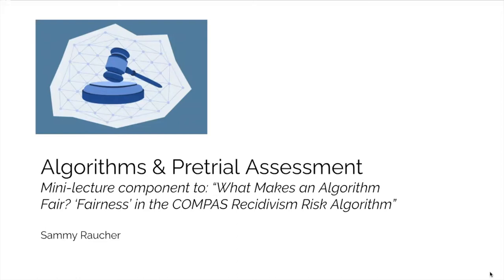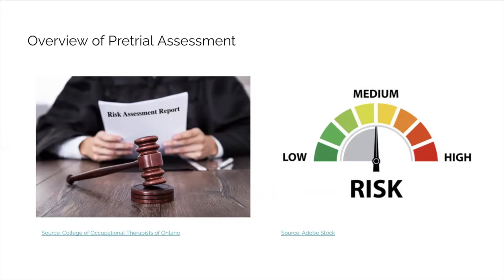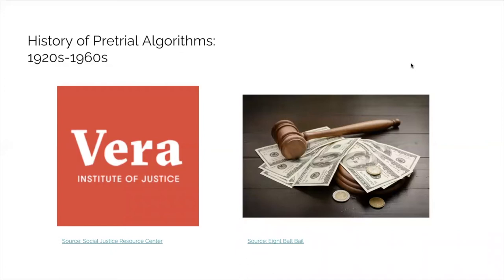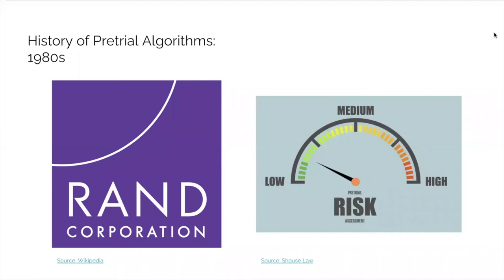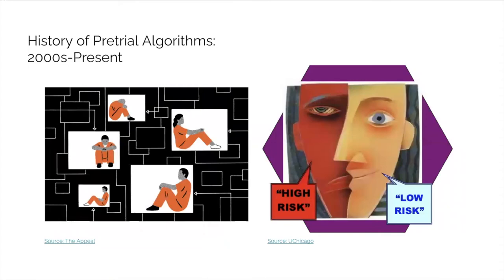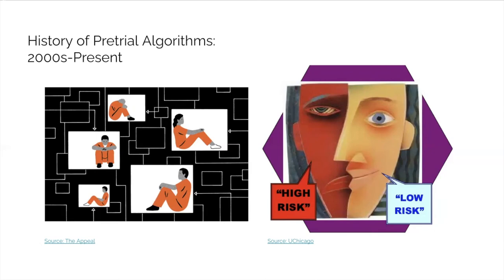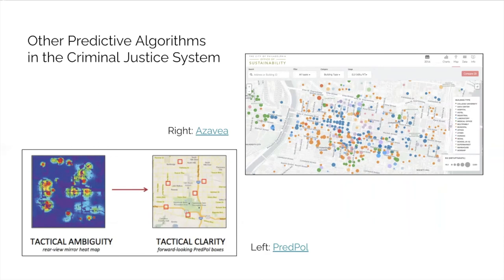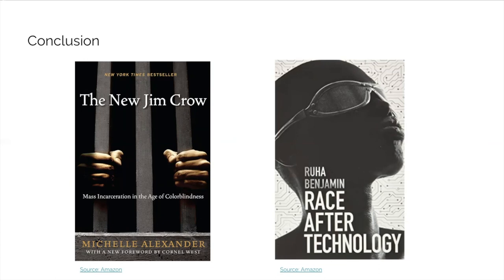"Algorithms and Pre-Trial Assessment" Mini-Lecture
Mini-lecture by Sammy Raucher on the history of risk assessment tools in the criminal justice context.

This mini-lecture is a complement to the  "What Makes An Algorithm Fair? Fairness in the COMPAS Recidivism Algorithm," Human Contexts and Ethics Curriculum Package for use in data science and computing curriculum.

Created by the Human Contexts and Ethics Program, Division of Computing, Data Science, and Society, UC Berkeley.
data.berkeley.edu/hce